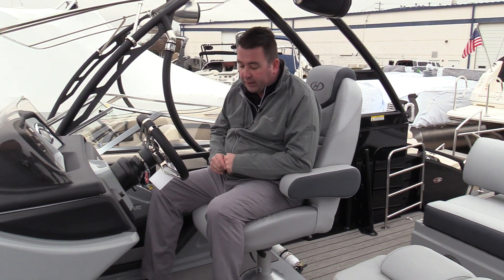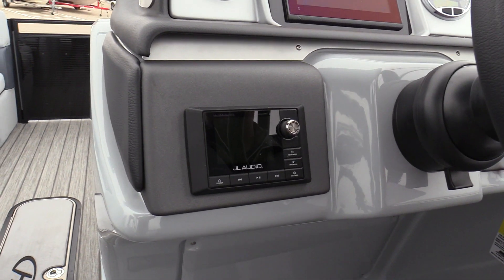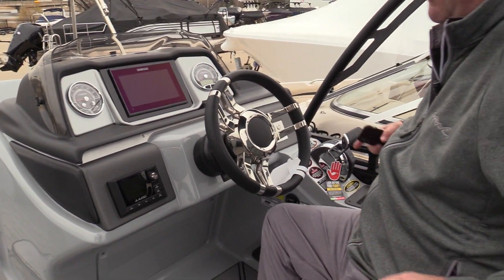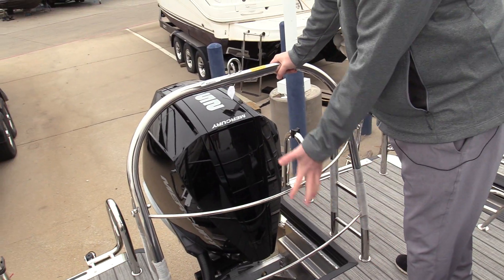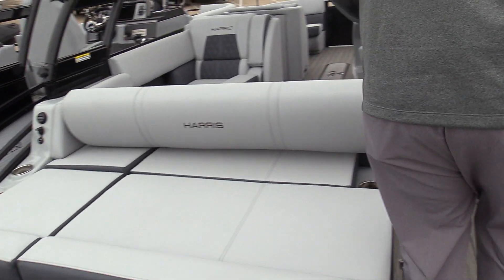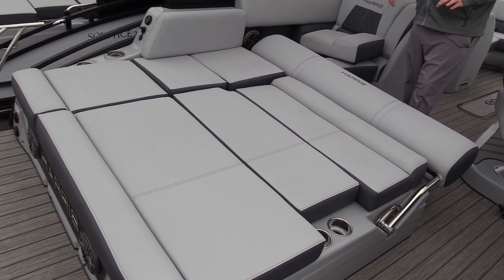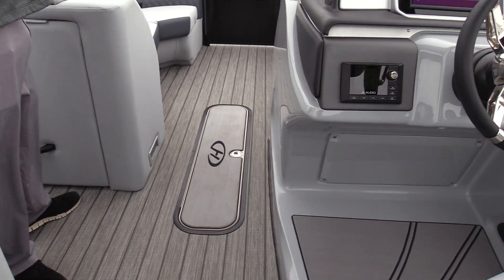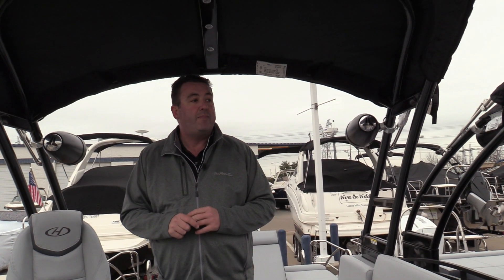2020 Harris 230 Solstice For Sale at MarineMax Dallas 160700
Here it is, the ALL NEW, fully redesigned Harris 230 Solstice!
This boat is LOADED with all the right stuff:
Mercury 250 HP Verado V8
SL Furniture Layout
Performance Level 3 (3-25" logs with lifting strakes)
Ski Tow Bar
Mercury Active Trim
Delta 2.0 Sport Tower
Double Bimini Tops
Portable Cupholder
SS Front Dock Light Pods
Pop Up Mooring Cleats
Nylon Bag Cooler
Total LED Light Package Interior and Exterior W/ C-Zone Control
Gray Woven Teak Flooring
Simrad GO9 with Mercury Vessel View
Wireless Phone Charging
Raised Captain's Helm
JL Audio Platinum Sound System (8 spkrs, 2 Amps, Subs)
JL Tower Speakers
Battery On Shore Charger
Dual Battery System W/ Switch
4 Quick Release 8.8" Fenders
Upgraded Black Acrylic Table
Rear Safety Railing
Rear Swim Step

Stop by our showroom and have a look at this all new boat!